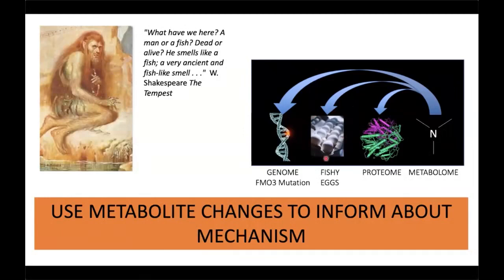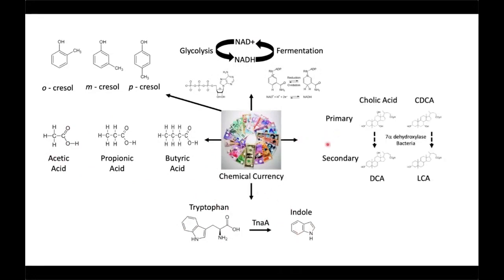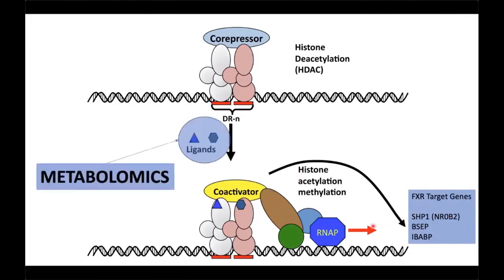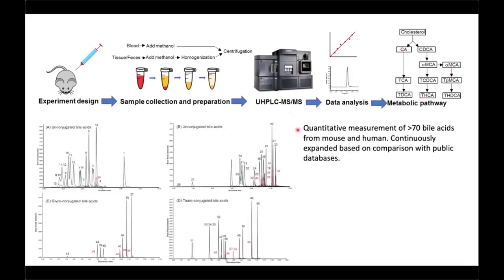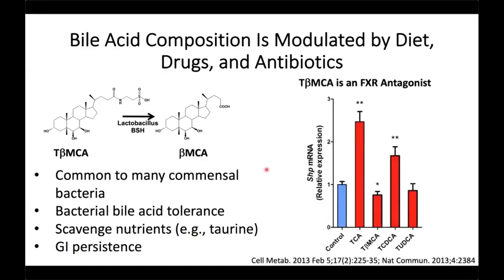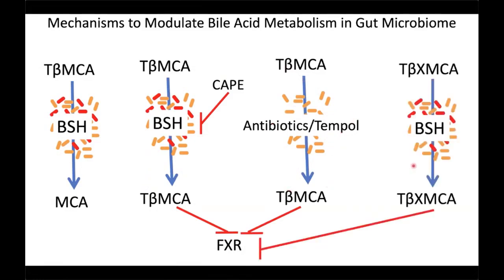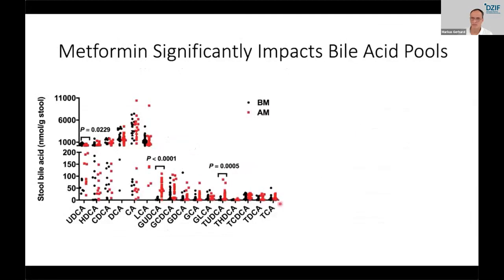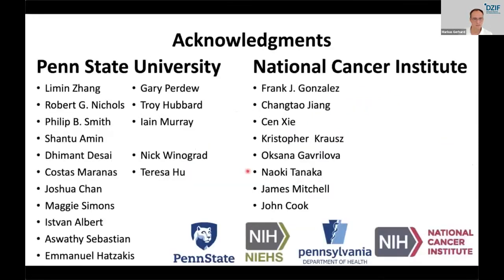Changing our perspective of bile acid biology through metabolomics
7th Munich Metabolomics Symposium
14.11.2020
Prof. Dr. David Andrew Patterson

List of Speakers and titles in this playlist (Day 2):

Keynote Lecture: Prof. Dr. David Berry
The potential of and success factors for integrating microbiomics and metabolomics

Dr. Kenneth Dyar
Atlas of Exercise Metabolism reveals time-dependent signatures of metabolic homeostasis

Prof. Dr. Amalia Gastaldelli
Metabolic pathways in the pathophysiology and progression of Non-Alcoholic Fatty Liver Disease

Prof. Dr. Lars Ove Dragsted
Markers of food and dietary intake, compliance and association with cardiometabolic health

Prof. Dr. Daniel Raftery
Developing metabolomic biomarkers of dietary intake for personalized health

Prof. Dr. Oliver Fiehn
Developing a new hypothesis on organelle dysfunction from plasma metabolomic data of ME/CFS patients

Dr. Steffen Tiedt
Circulating metabolites differentiate acute ischemic stroke from stroke mimics

Dr. Alexander Karabatsiakis
Metabolite fingerprinting in blood serum indicates a biochemical link between childhood maltreatment and posttraumatic stress disorder

Dr. Federica Murgia
Metabolomic characterization of patients affected by relapsing-remitting and primary progressive multiple sclerosis

Prof. Dr. Antonella Angiolillo
Potential blood biomarkers in Alzheimer's Disease - a case-control pilot study

Jialing Huang
Machine learning approaches revealed metabolic signatures of incident chronic kidney disease in persons with pre-and Type 2 Diabetes

This event was organized by Helmholtz Zentrum Munich (Prof. Dr. Jerzy Adamski and Dr. Michael Witting); TU Munich (Dr. Karin Kleigrewe and Prof. Markus Gerhard) and biocrates life sciences ag (Dr. Mattias Scheffler and Stefan Ledinger)